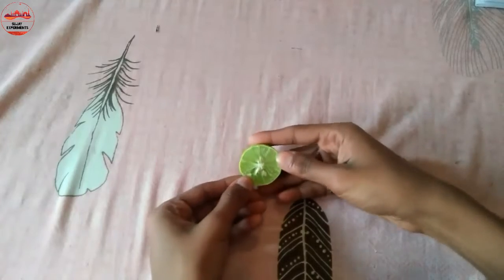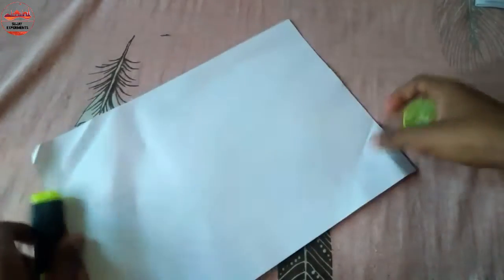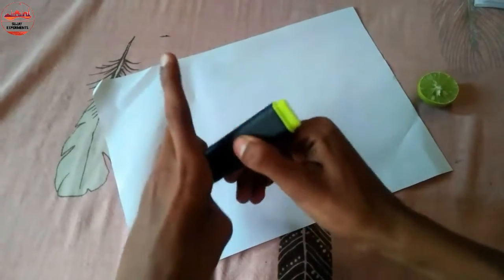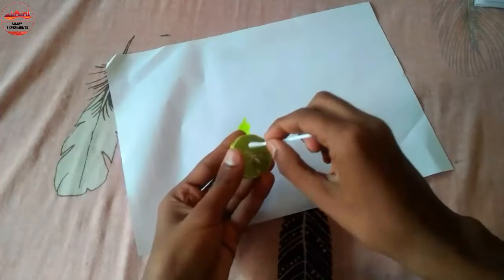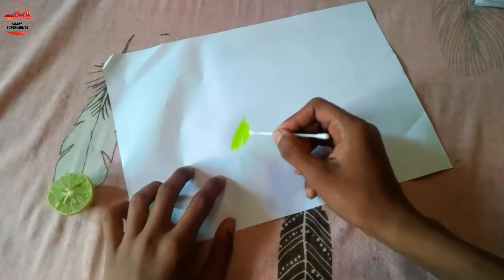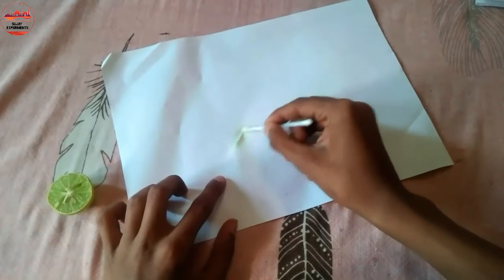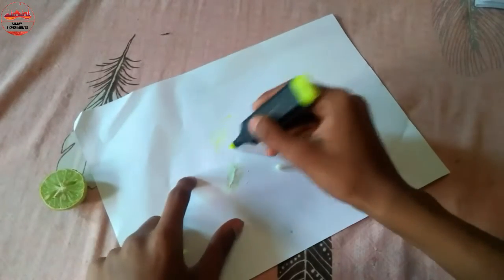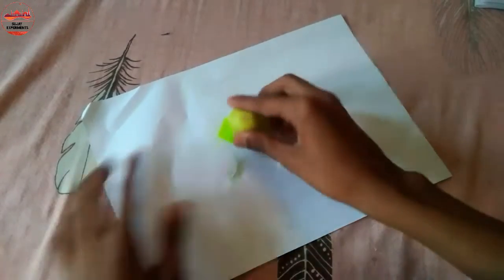How to erase the text written by Highlighter using Home remedy | Sujay Experiments